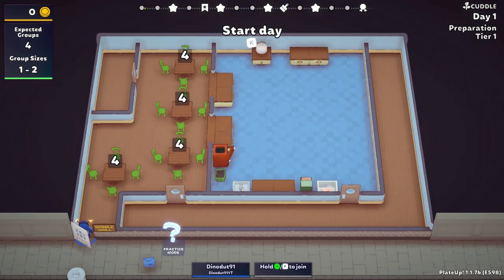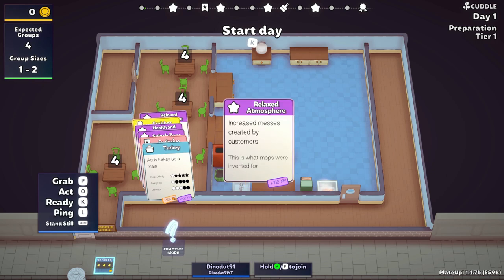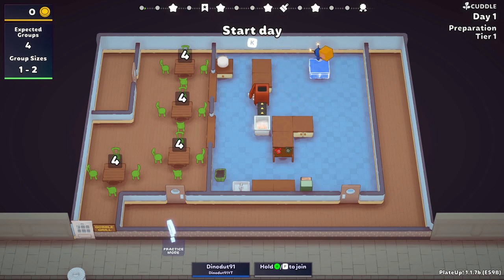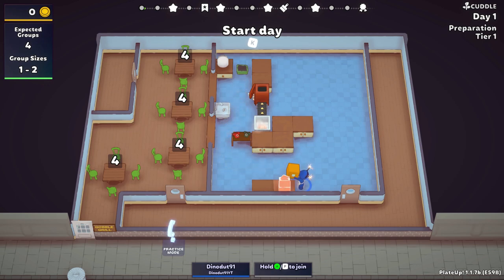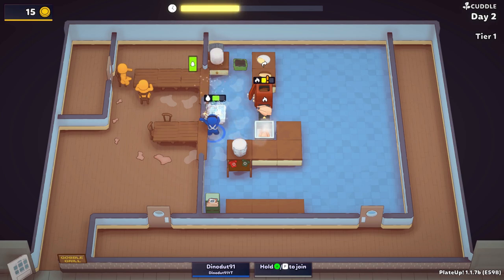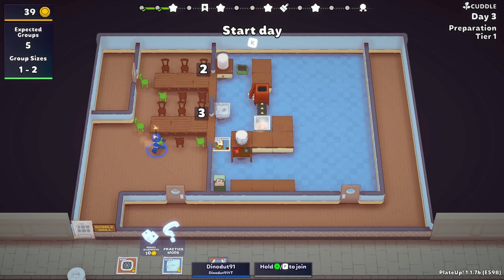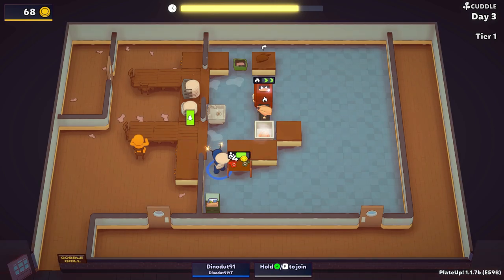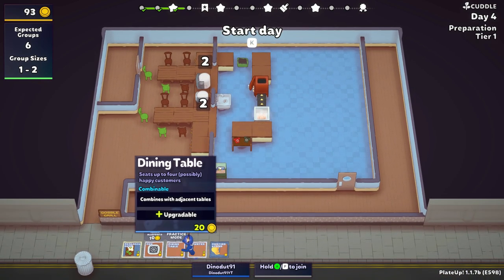GOBBLE GRILL! PlateUp! Tier 1 I Part 1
I am now on PC under the handle Dinodut91! Come play sometime! :D